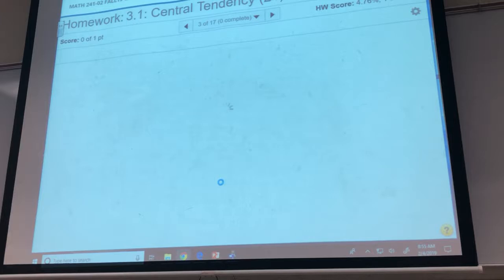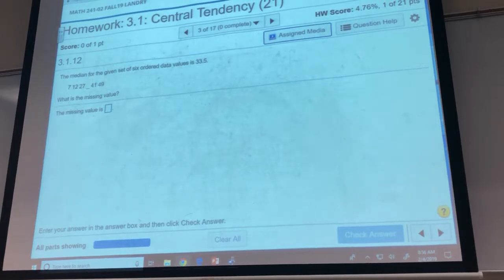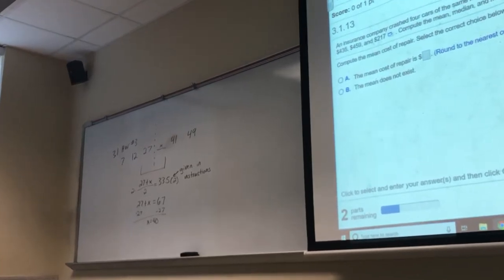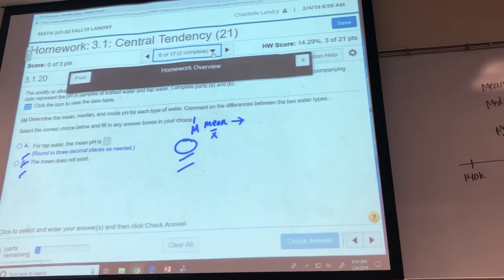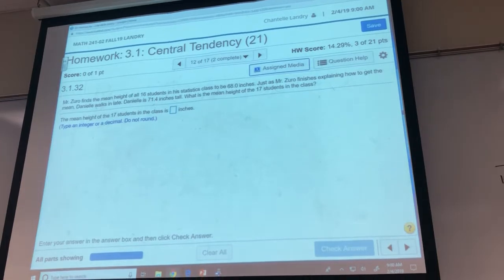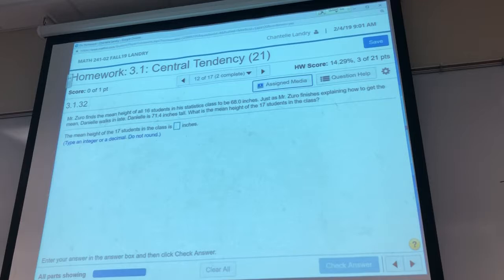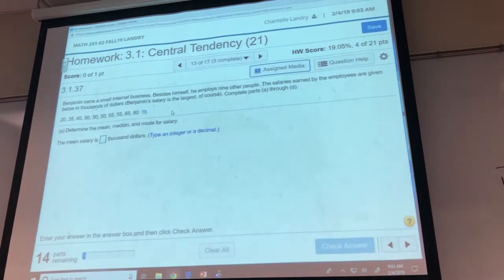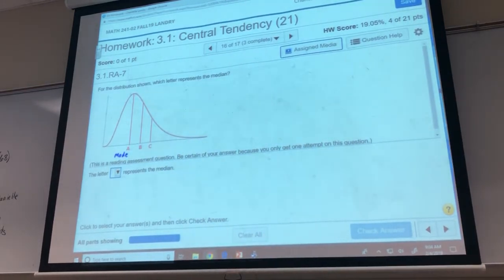Statistics Intro Class24